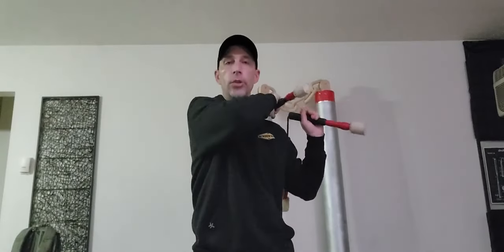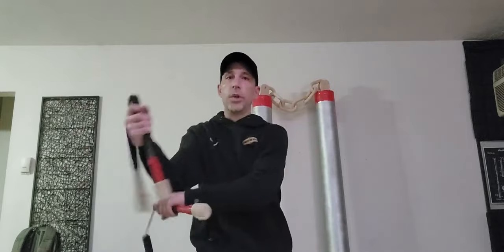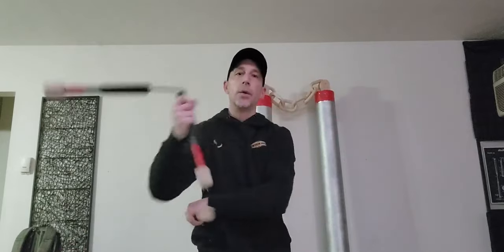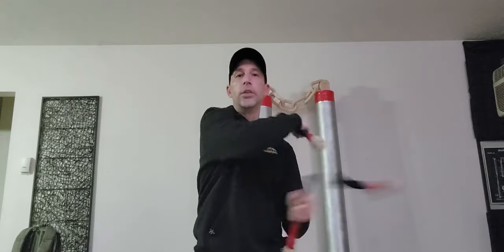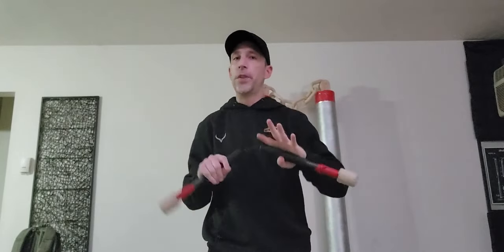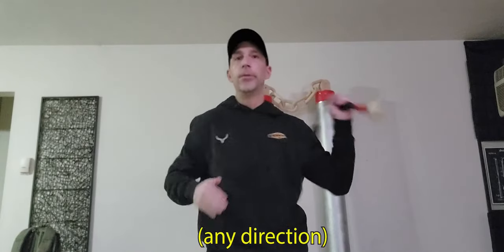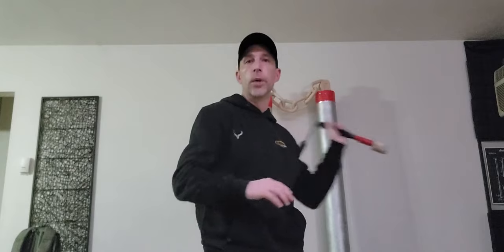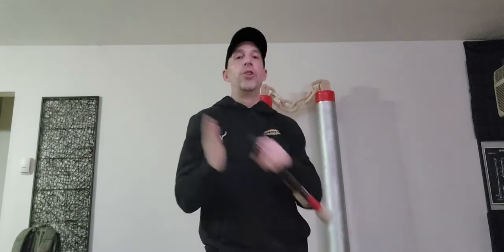2 different bounce combo variations to do with doubles